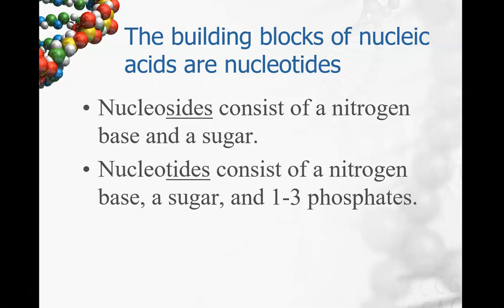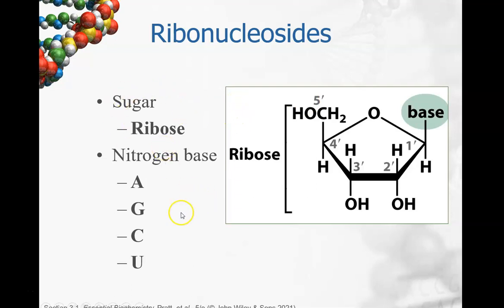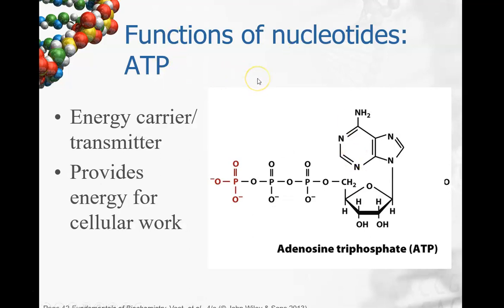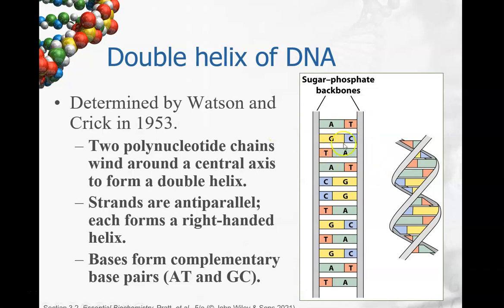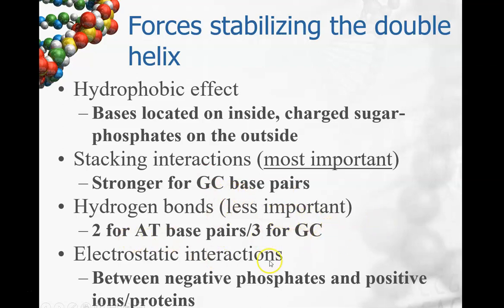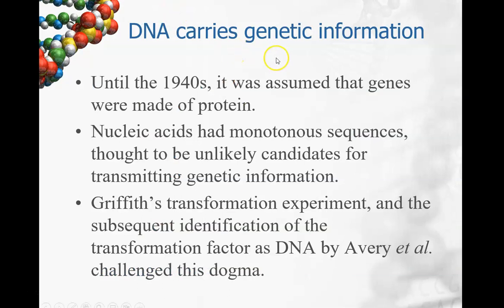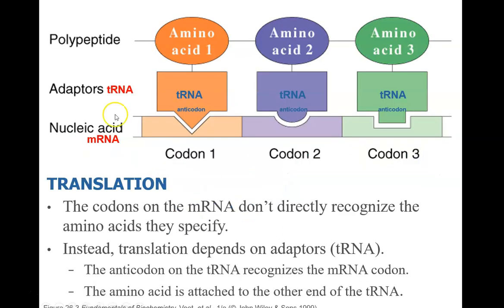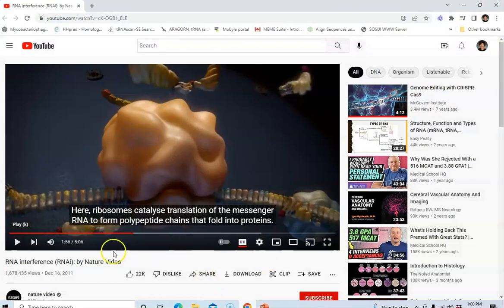Chapter 3 Sections 3 1 3 3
This video covers content in Essential Biochemistry, Sections 3.1-3.3 on nucleotides, nucleic acid structure and RNA interference.